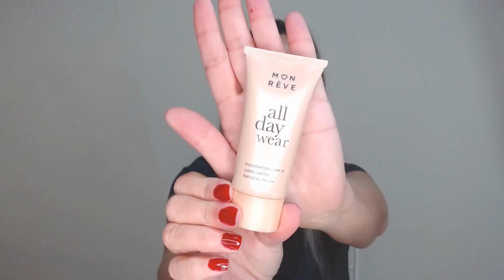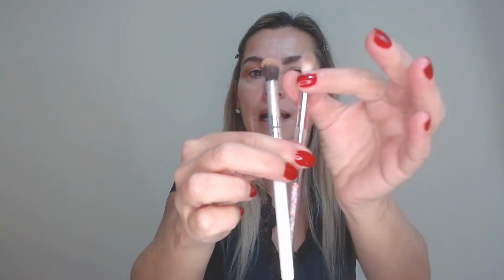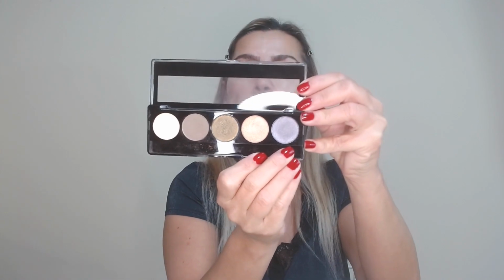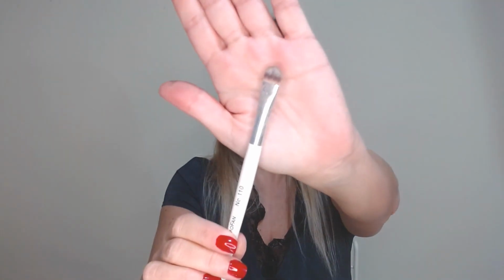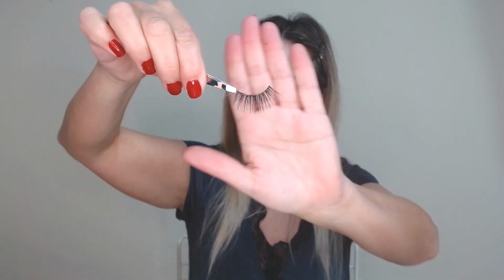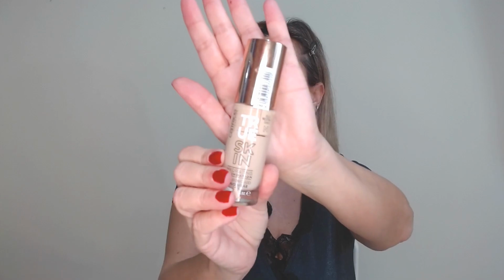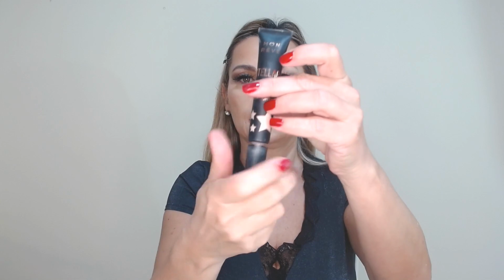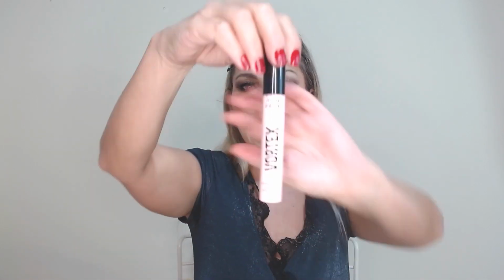GRWM,Valentines day makeup tutorial | VALYA'S BEAUTY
GRWM,Valentines day makeup tutorial
Hello my friends,today I have for you a GRWM,Valentines day makeup tutorial
So let's dive in and explore it!
This is a detailed tutorial cause i went really in depth with every step and tried to be as detailed as possible!
How To : GRWM,Valentines day makeup tutorial
Makeup Tutorial  ,step by step, beginner friendly , hacks,, tips and tricks !!
👉🏻👉🏻Hi Everyone Welcome to my channel, I hope you like my content and want to check other videos, My Channel is about Beauty , Makeup Tutorials, Beauty tutorial, Beauty tips, and much more helpful content.